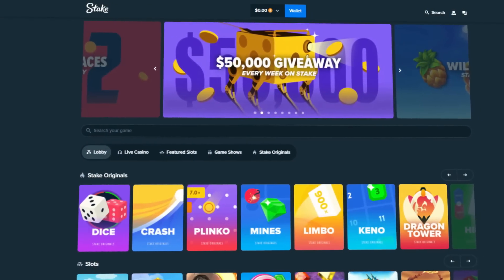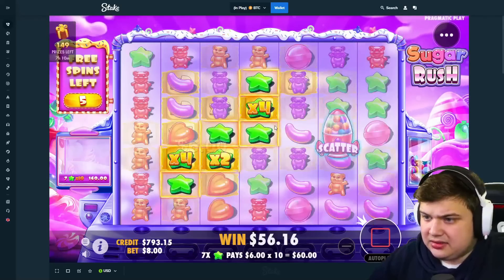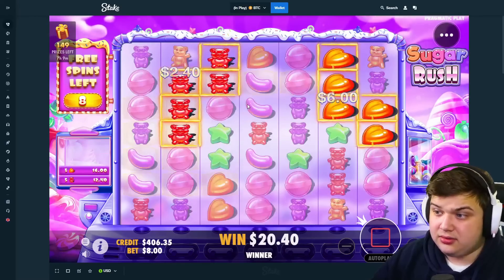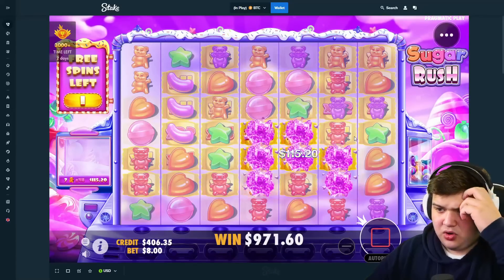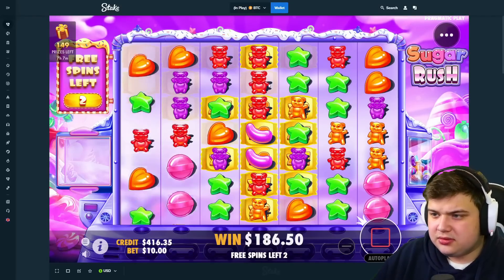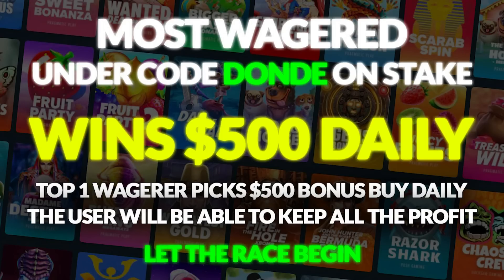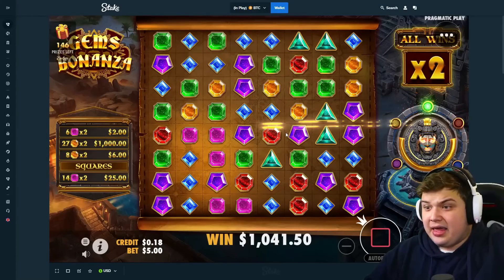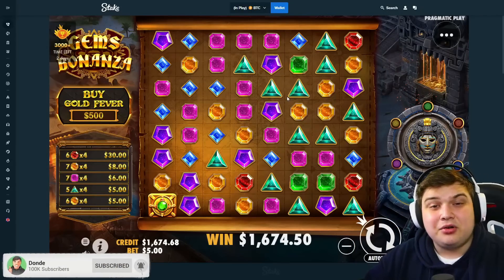SPENDING WHOLE BALANCE On SUGAR RUSH.. (BONUS BUYS)